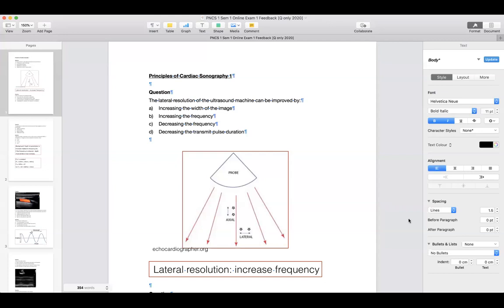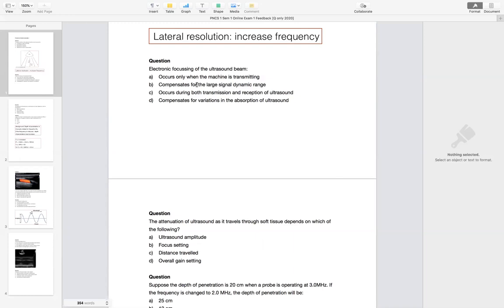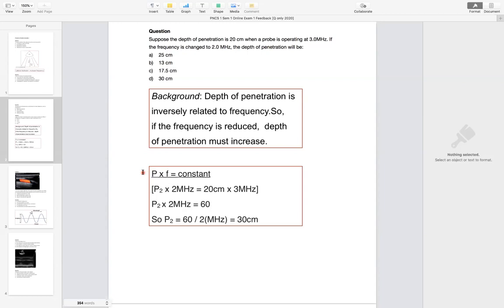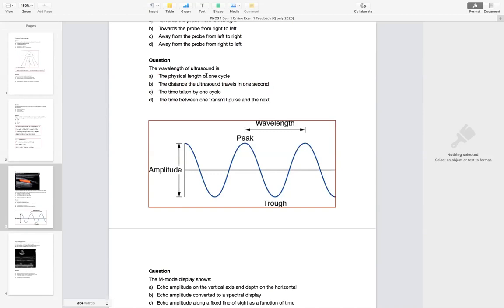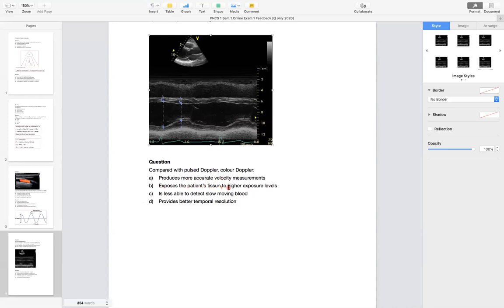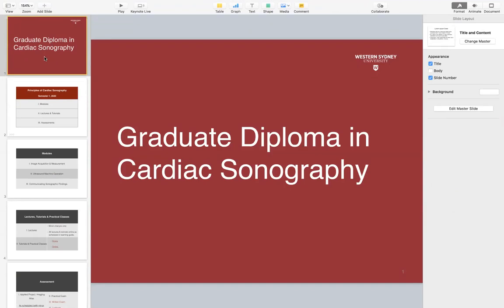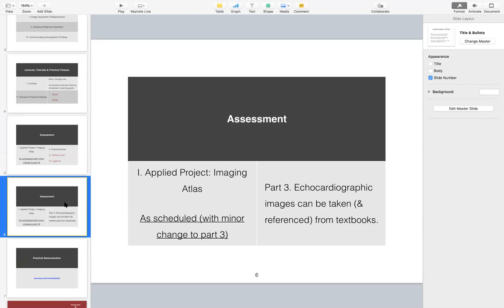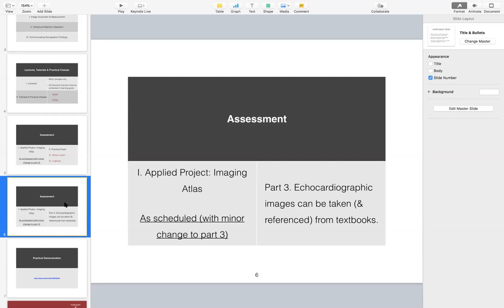Year 1: Exam Feedback & Details